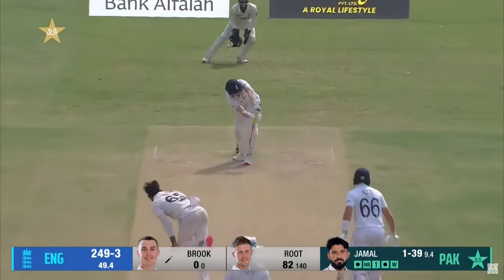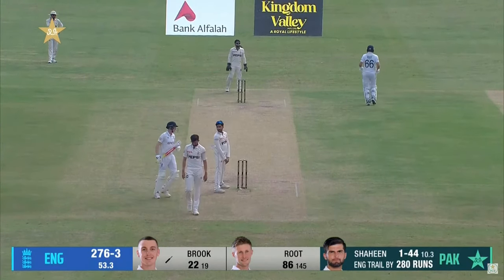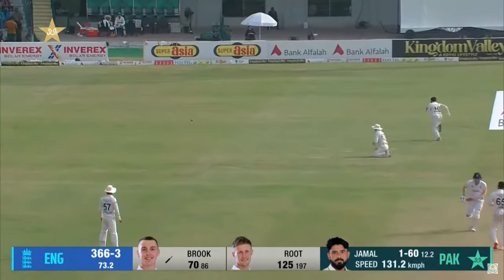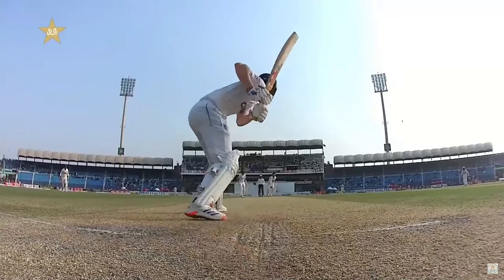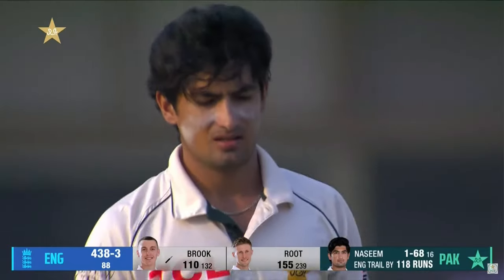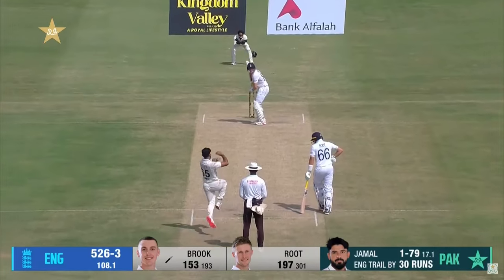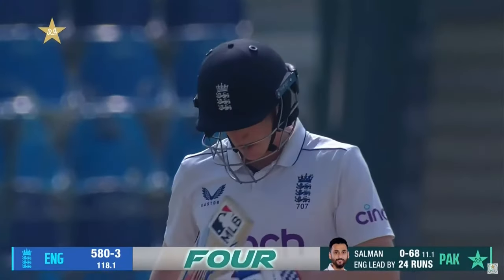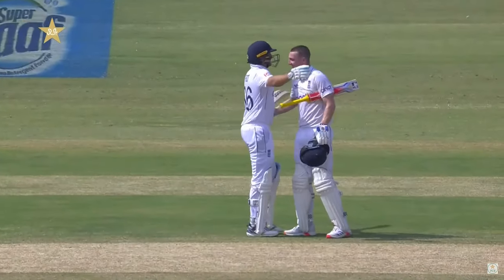Harry Brook Unstoppable Batting | Pakistan vs England | 1st Test Day 4, 2024 | PCB | M3G1K